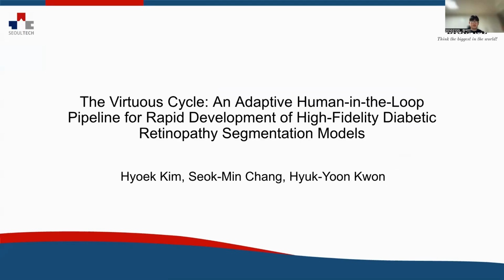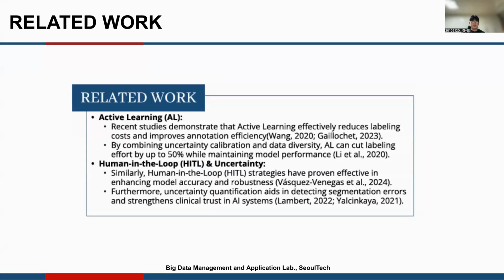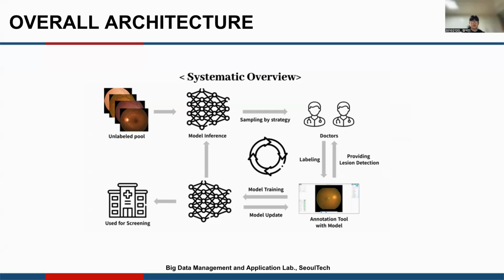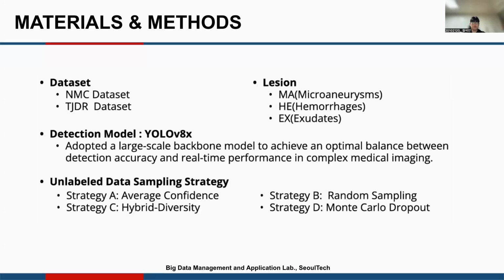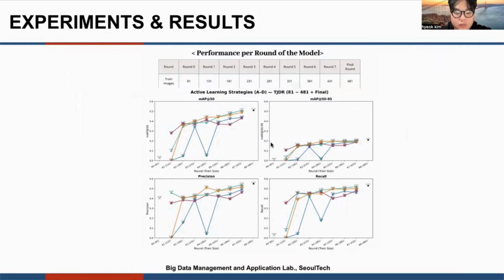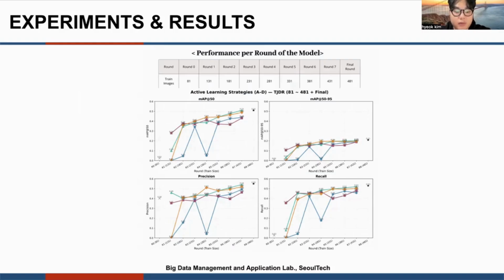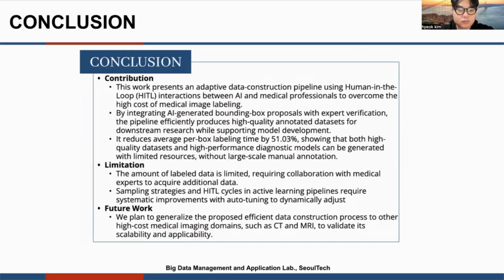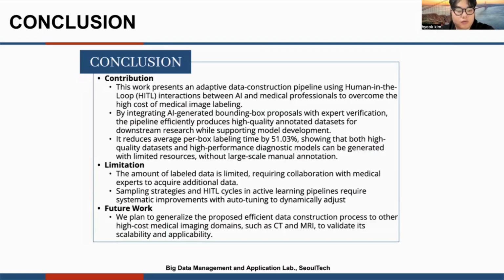ITM전공 2025년 캡스톤디자인 발표영상 김혁, 장석민